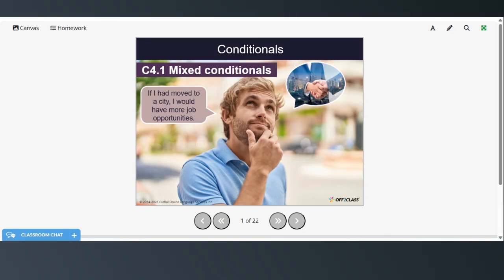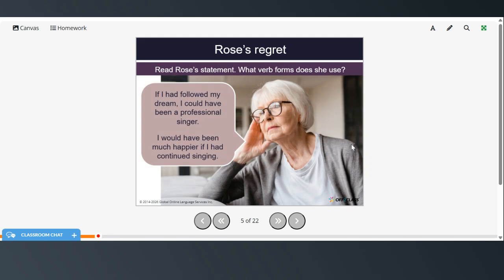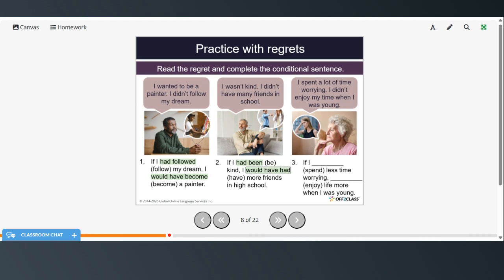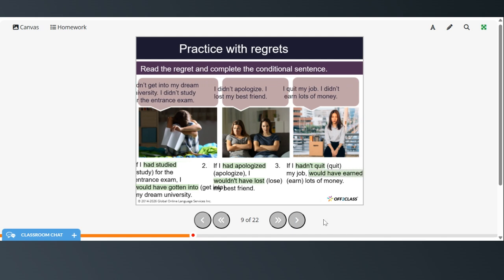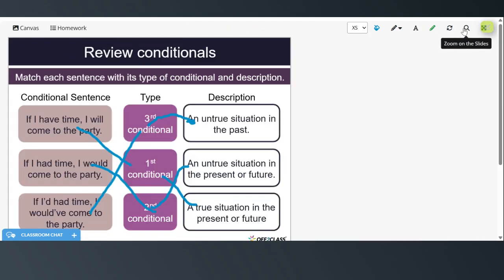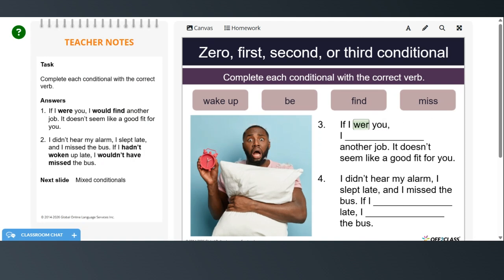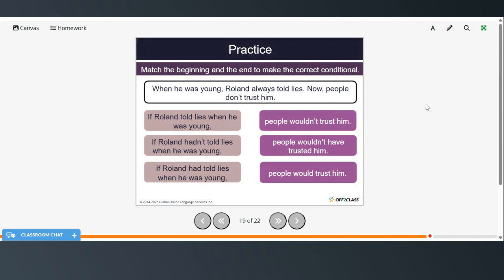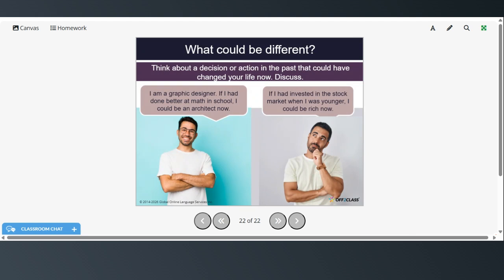B2 ESL Grammar | Mixed Conditionals and Regrets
In this B2-level ESL grammar lesson, you will learn how to use mixed conditionals to talk about regrets.

In this lesson, you will practice making 3rd conditional statements to talk about past mistakes that resulted in present outcomes. You will also review the sentence structure and verb tenses used in the zero, first, second, and third conditionals.

By the end of the lesson, you will understand that:

✅In a mixed conditional, the if-clause and the result-clause relate to
      different times

✅The first conditional is used for a true situation in the present or the
      future

✅ The second conditional is used for an untrue statement in the
       present or future

✅ The third conditional is used for an untrue situation in the past

This lesson is ideal for intermediate and upper-intermediate ESL learners (B1–B2) who want to improve their spoken English, social communication skills, and everyday conversation vocabulary.

Perfect for self-study, ESL classrooms, and English conversation practice.